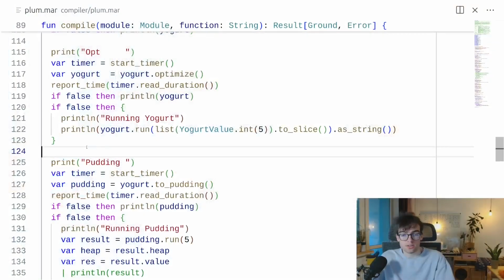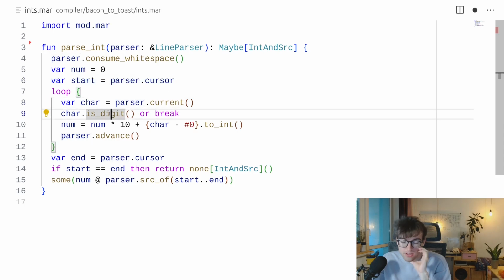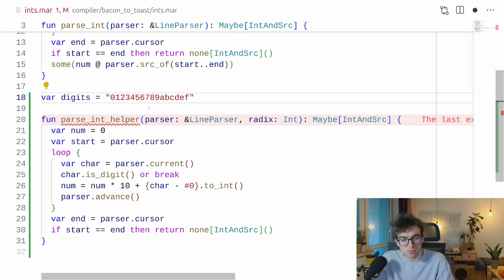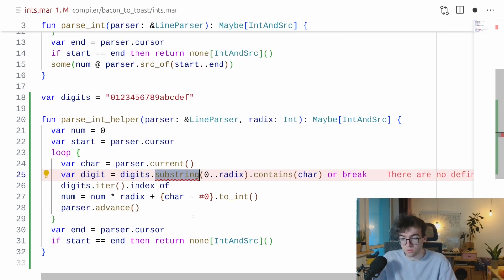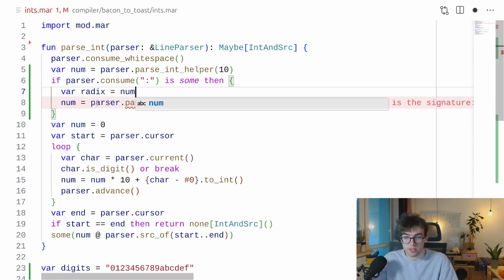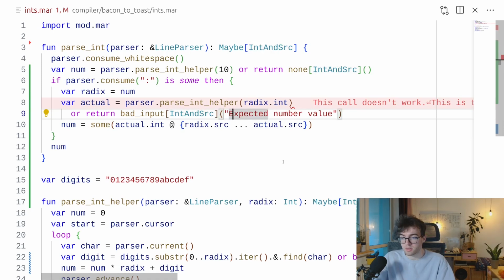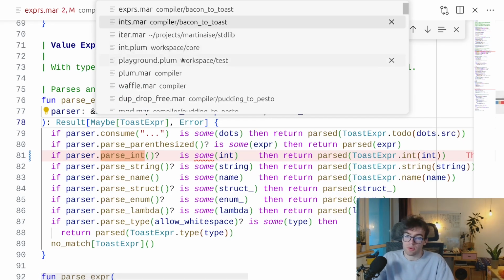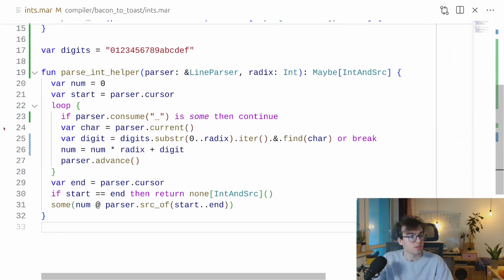54: Better Numbers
Plum supports numbers with custom radixes and with underscores.